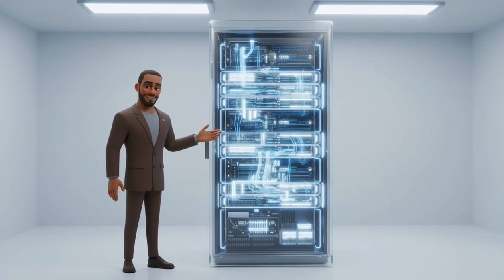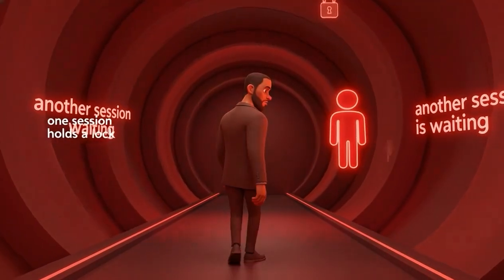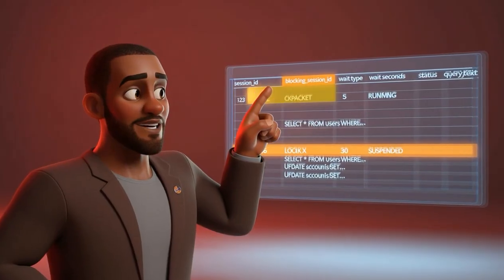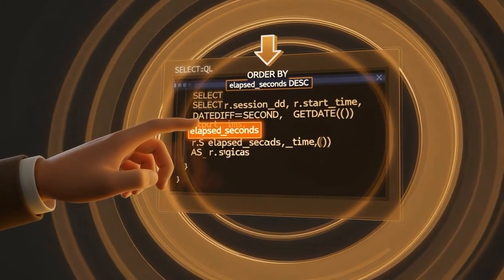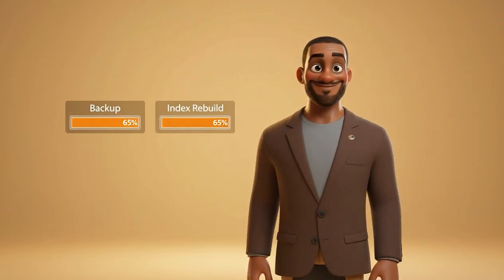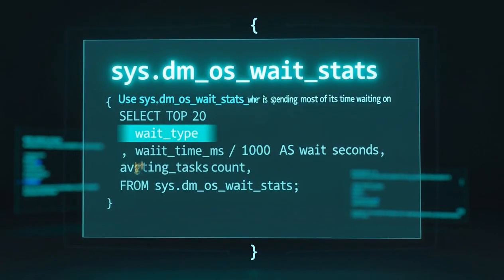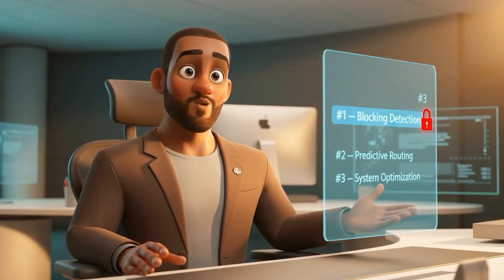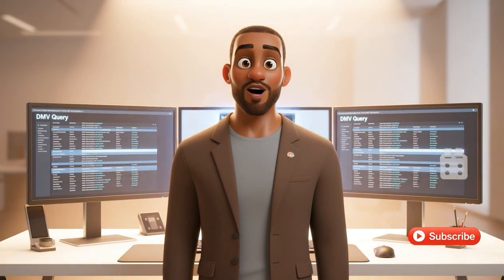SQL Server Performance Monitoring: 3 Essential DMV Scripts for Every DBA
Description:
Master SQL Server performance monitoring using the three most essential Dynamic Management Views (DMVs). This guide is for every SQL Server DBA who needs to diagnose blocking, find long-running queries, and conduct real-time DBA monitoring. Learn to use built-in system views to get an "X-ray" into your server's health.
Key Keywords: SQL Server Monitoring, DMVs, Blocking Detection, Performance Baselining.